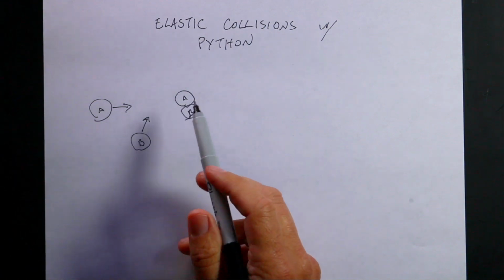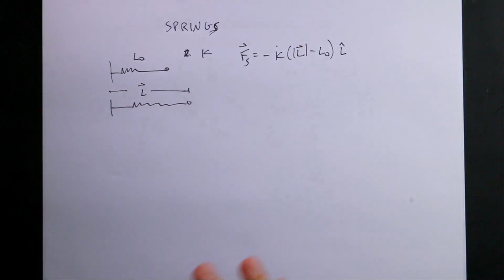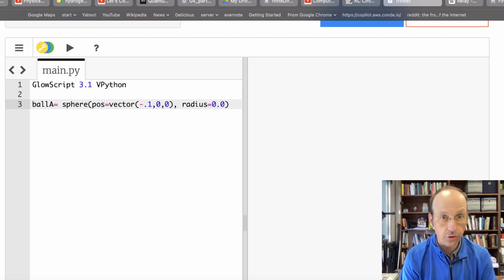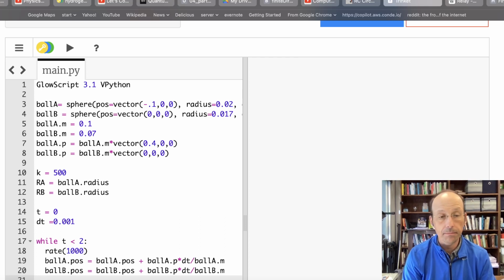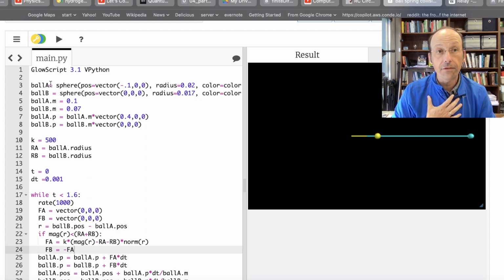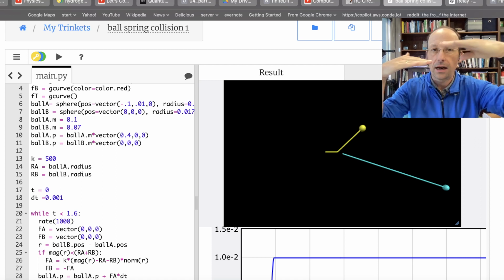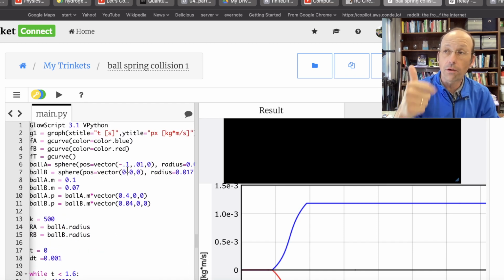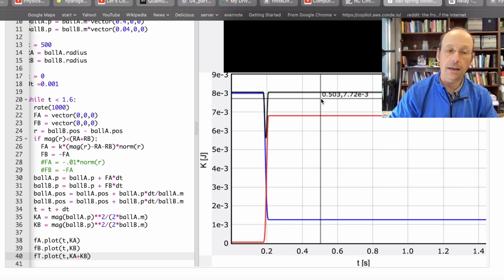Python Physics Lesson 14: Elastic Collisions and Springs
Lesson 14: Elastic Collisions and Springs